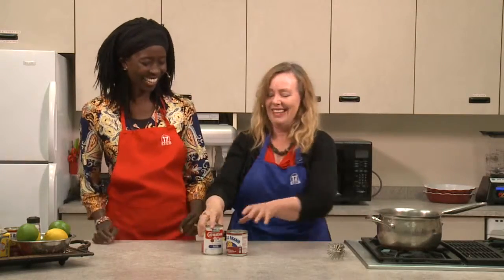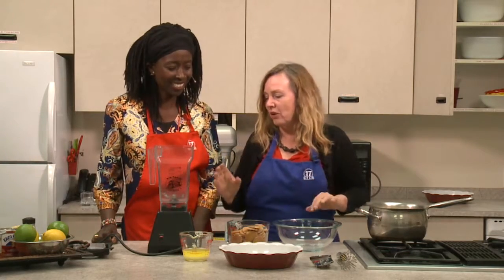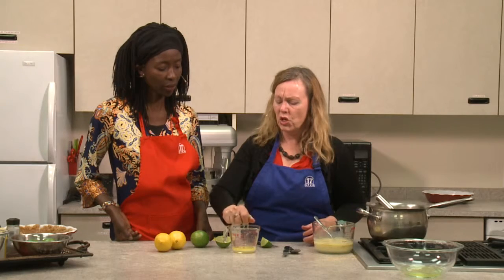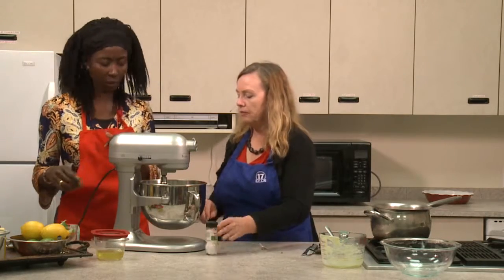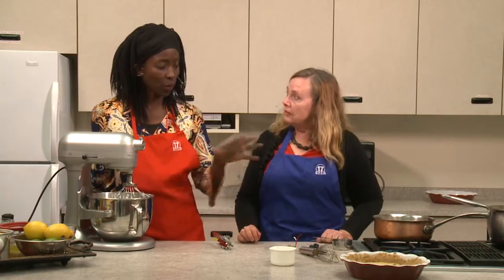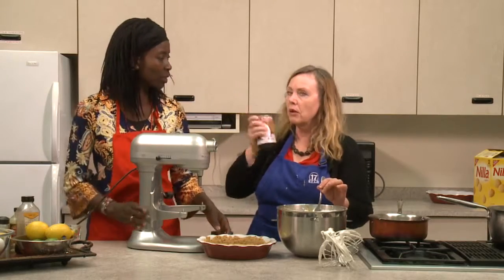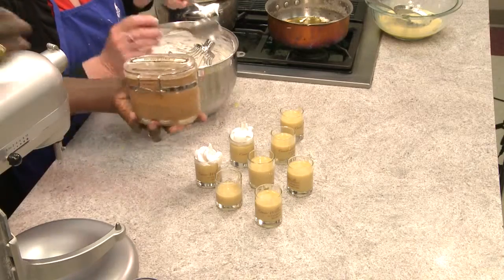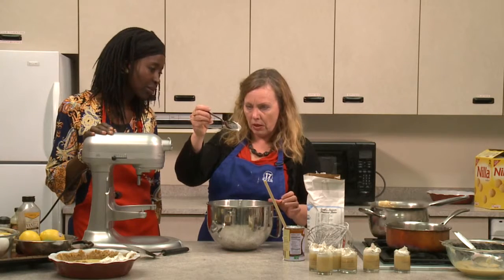Teresa Wilson making Lime Pie